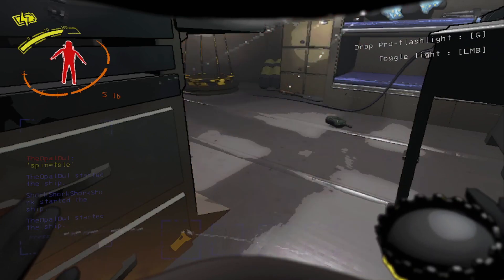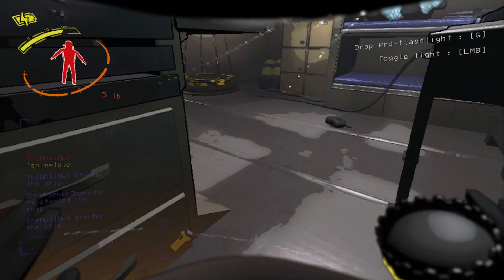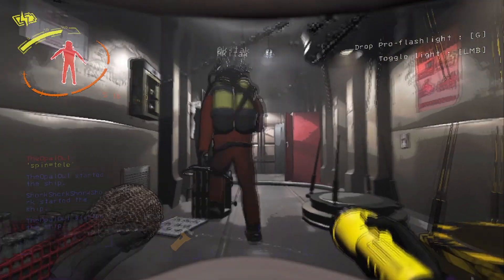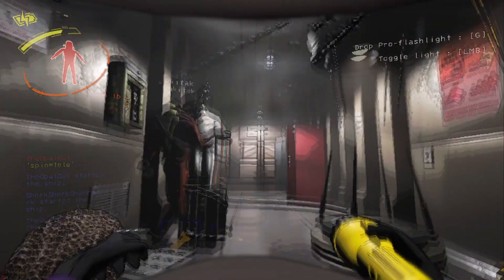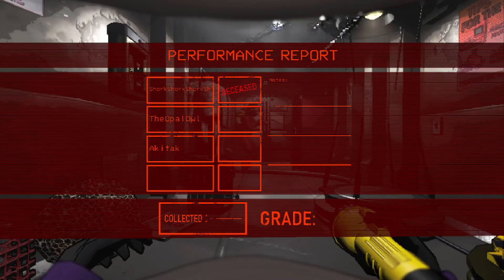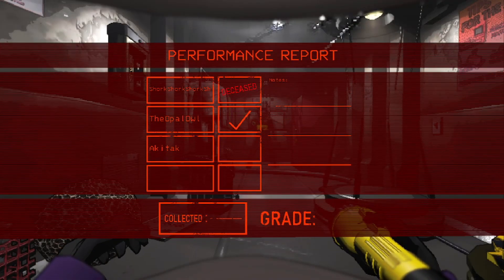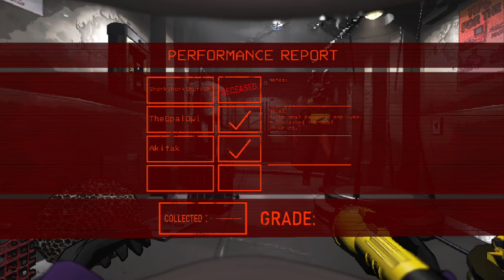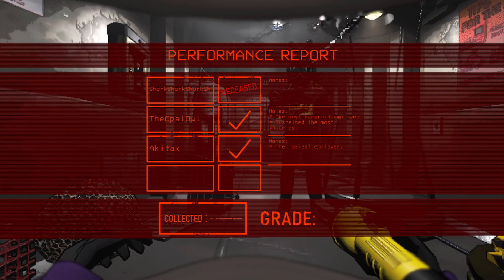Un-Bee-Leave-Able | Lethal Company - HIGHLIGHTS